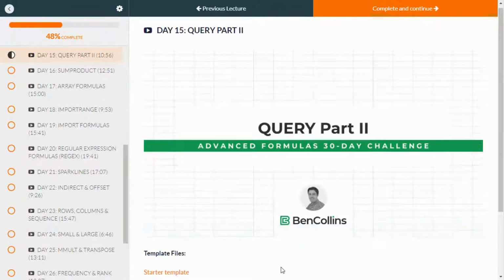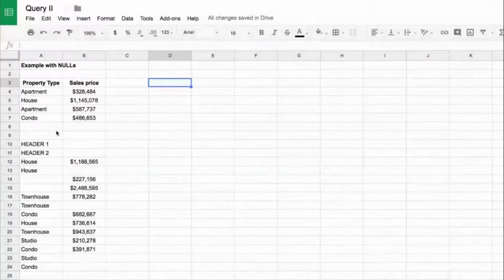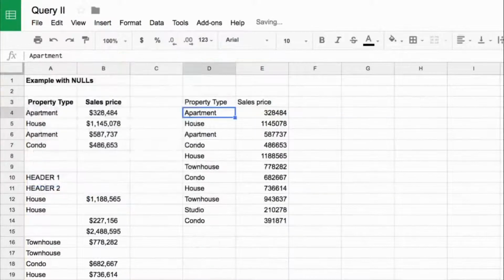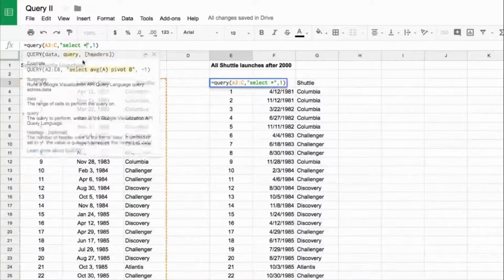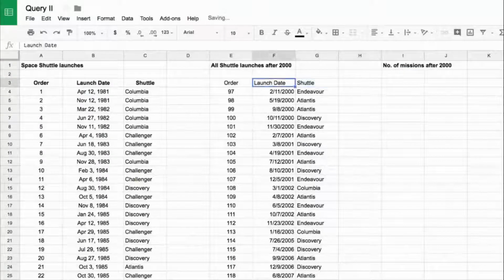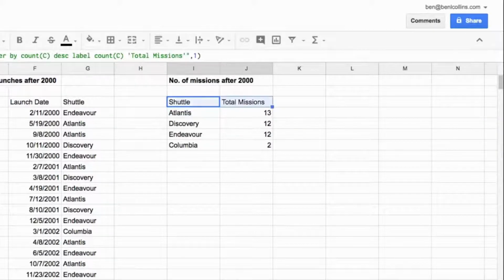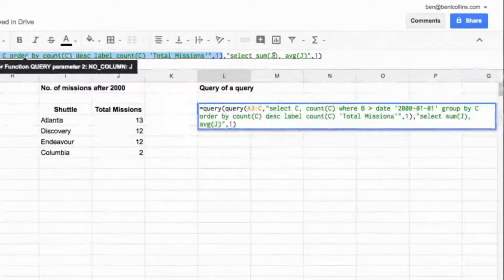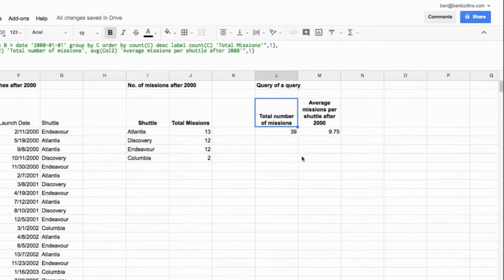ephpComun - Excel DAY 15 QUERY PART II